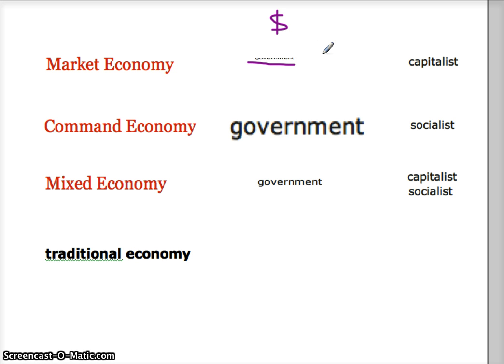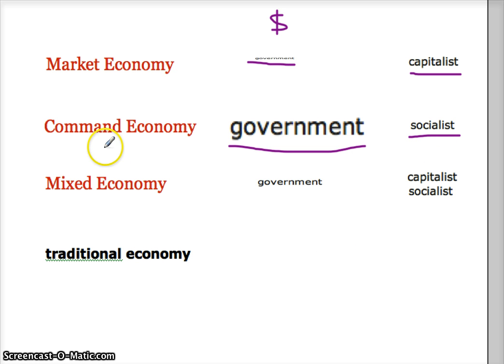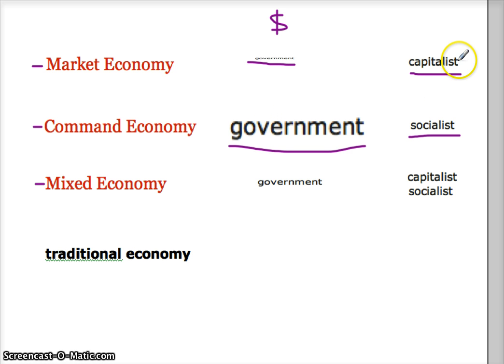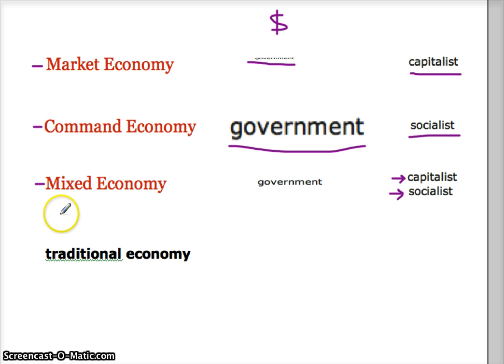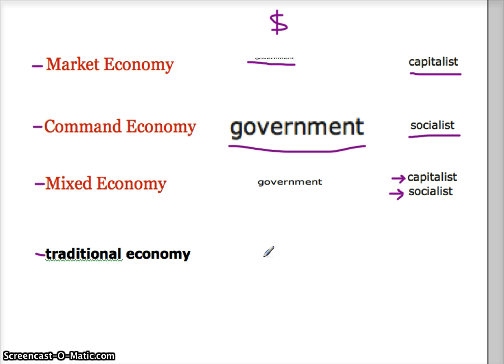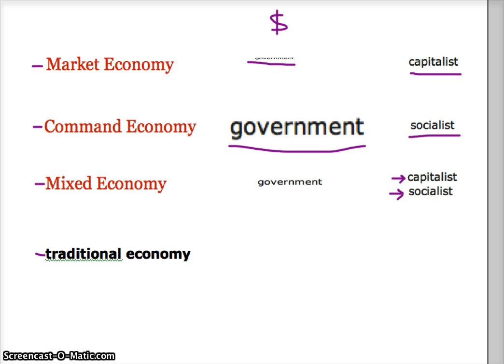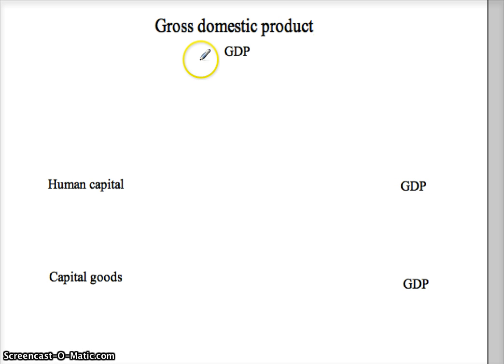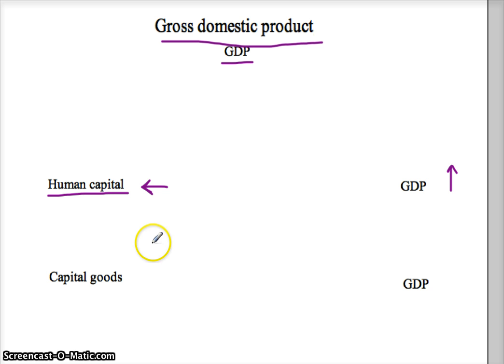mr mitchell SS 22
A 6th grade instructional video on kinds of economies